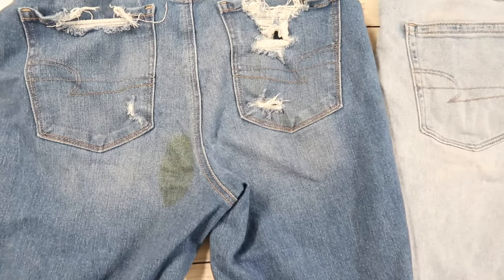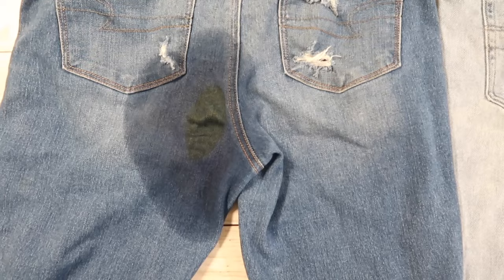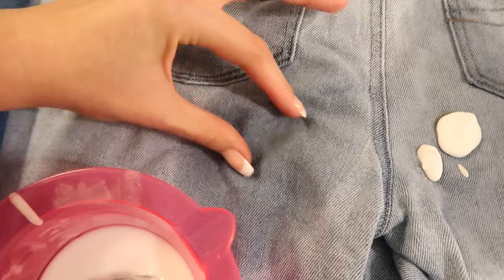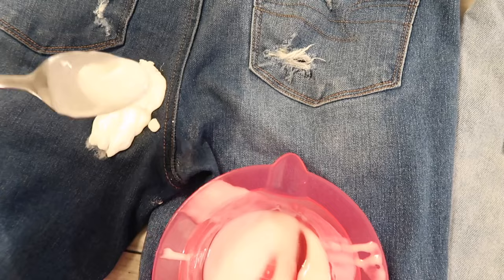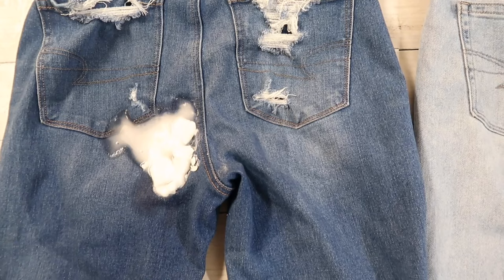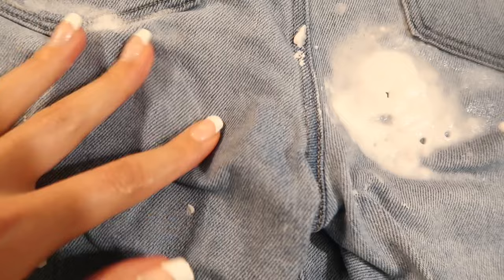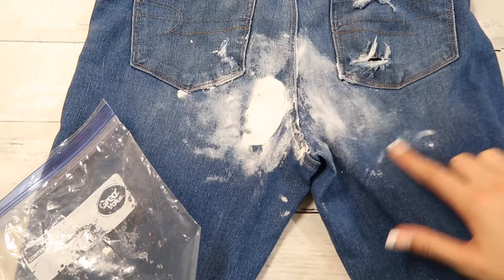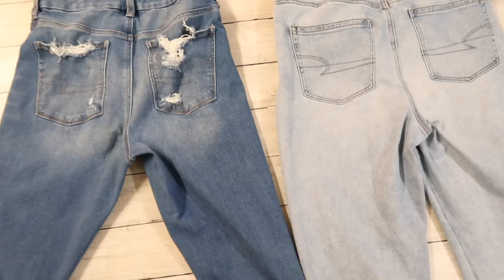HOW TO REMOVE DRIED BLOOD FROM JEANS EASILY⁉️ *SAVE YOUR JEANS + MONEY! HACK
WE ALL KNOW HOW TO REMOVE A NEW PERIOD STAIN, BUT WHAT ABOUT REMOVING AN OLD, DRIED STAIN FROM YOUR PANTS. TODAY I WILL SHARE WITH YOU HOW I DO IT!

*REAL BLOOD STAINS DEPICTED IN THE VIDEO. REAL LIFE.

-TONIA